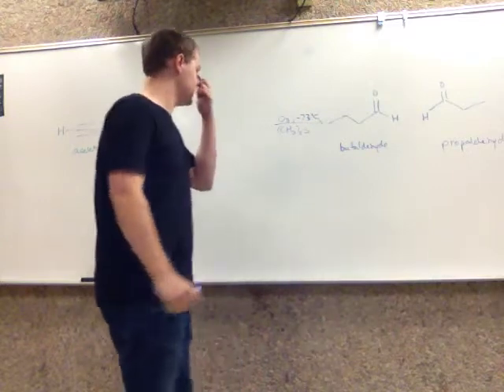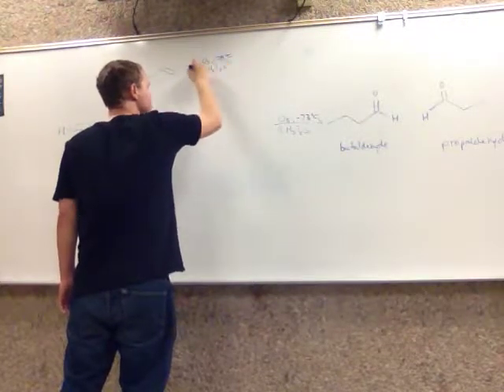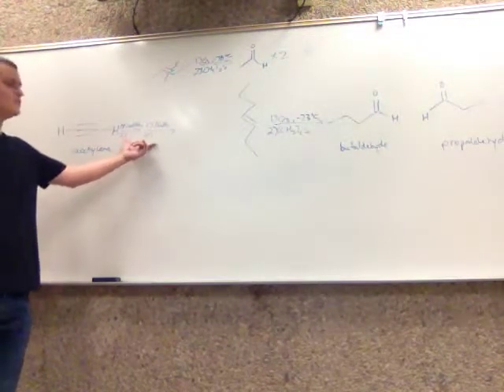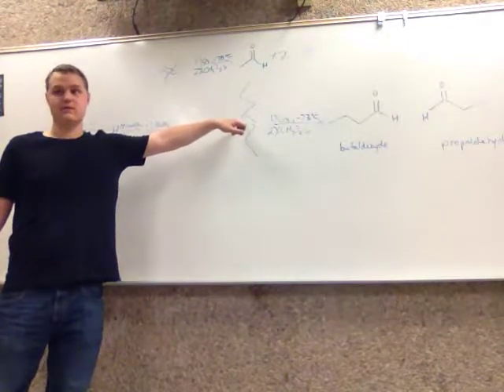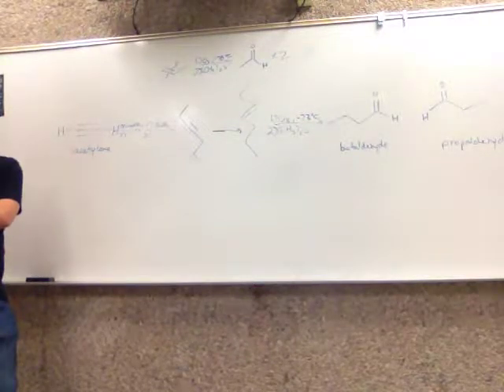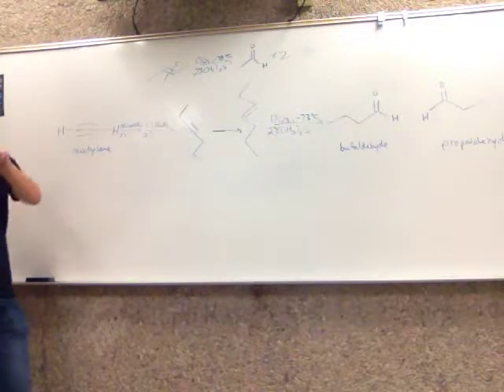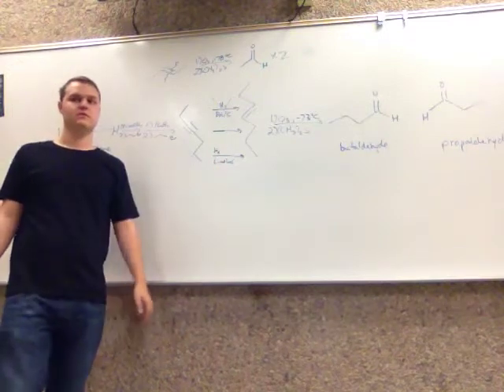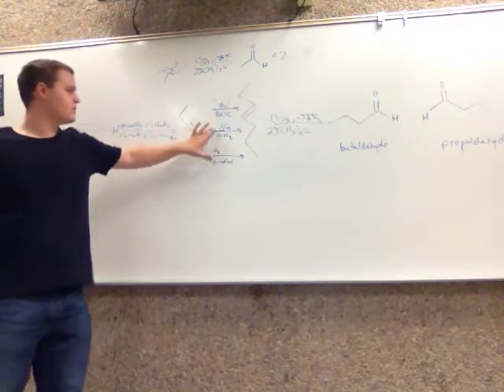CHEM 302 Multi-step synthesis problem 2 (not from textbook)